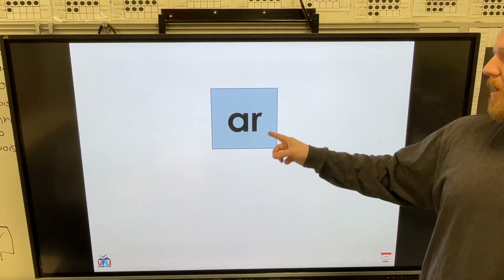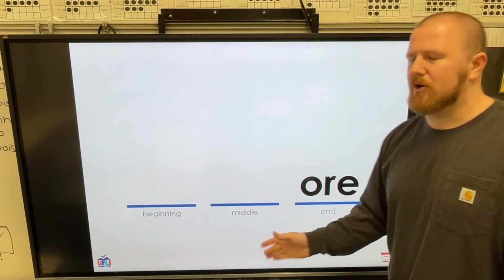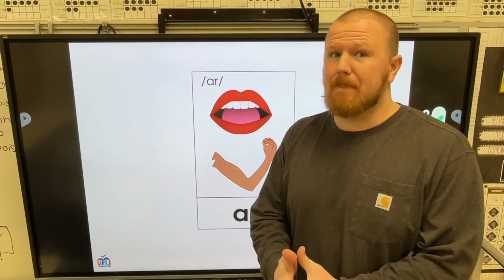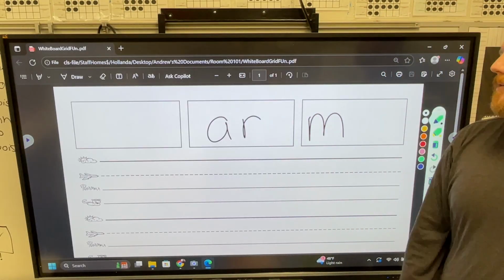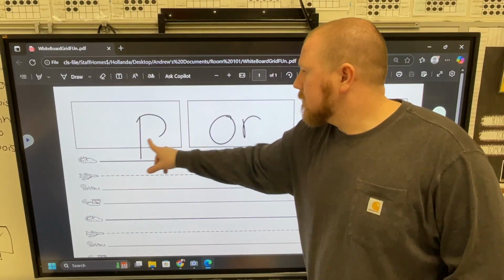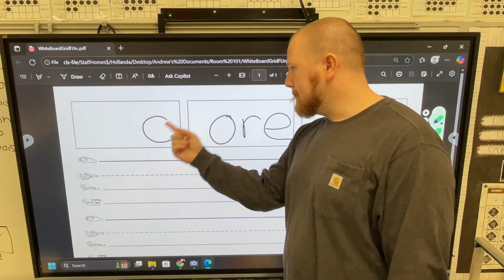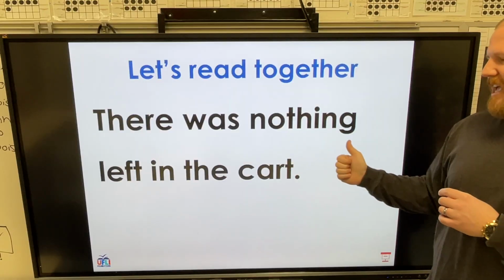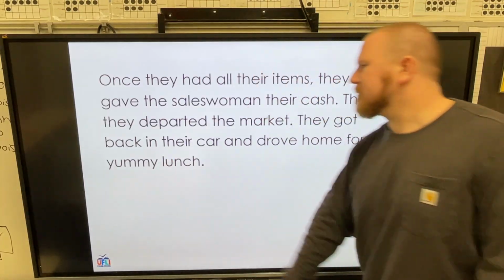Mr. Holland’s UFLI Lesson 79 (/ar/, /or/ Review) Day 2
In this lesson we will be reviewing /ar/ and /or/ R-controlled patterns!